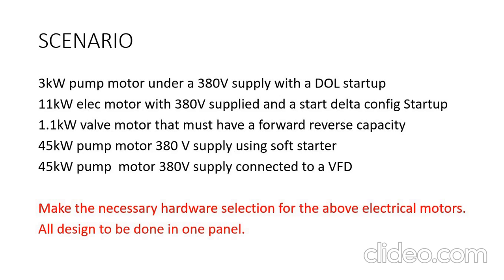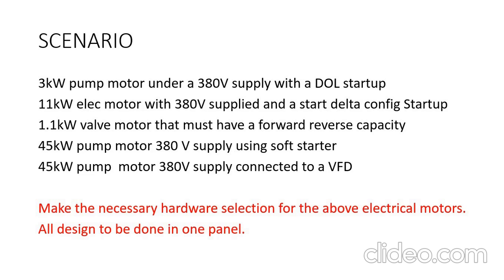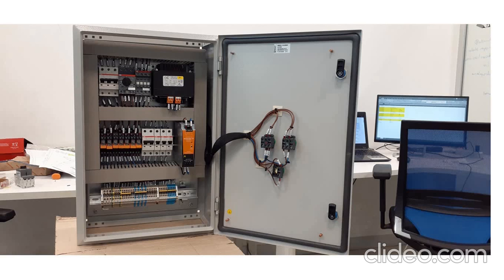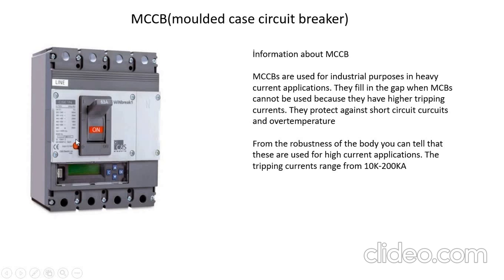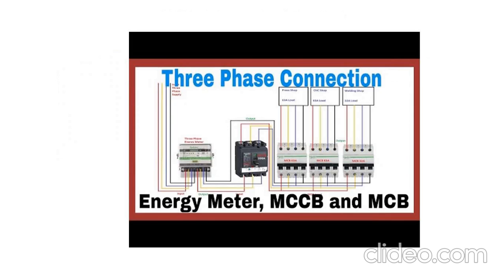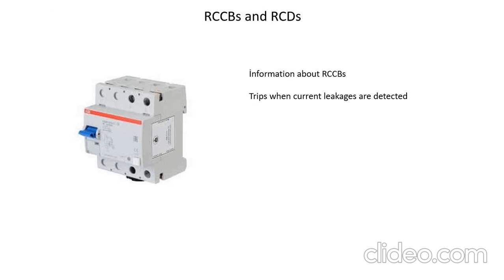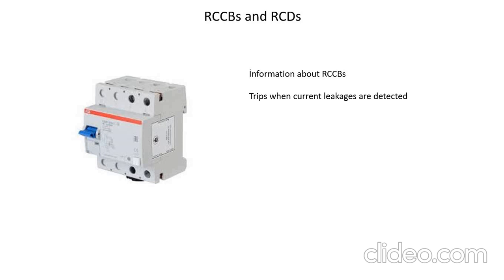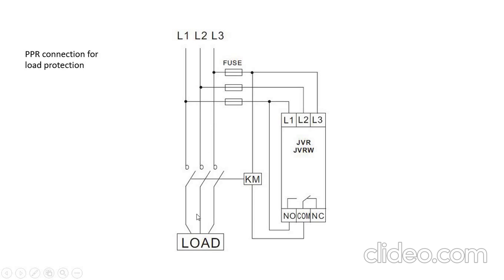Switching and Protection Devices lesson 1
This is the introductory video of some of the mostly used protection devices in our scenario. We look at their applications and features.